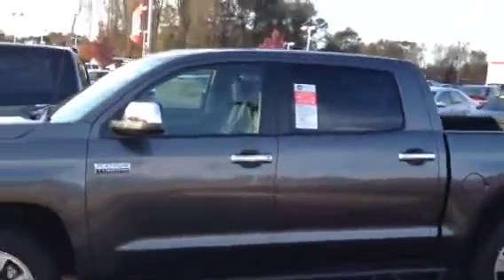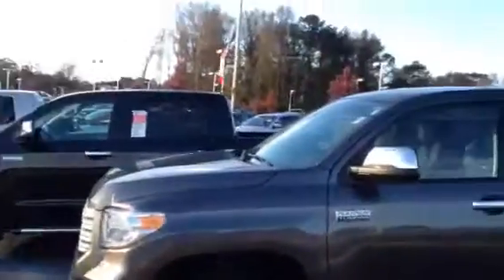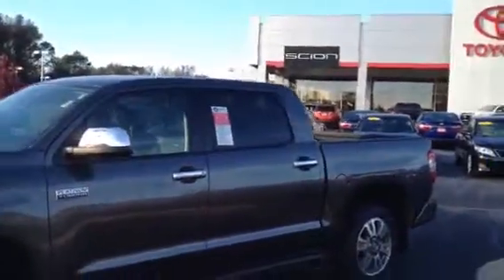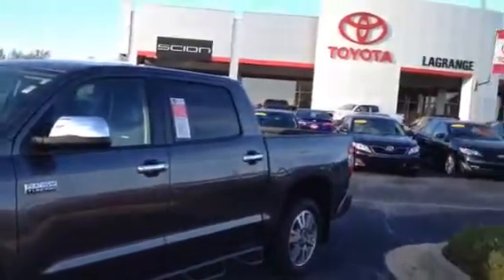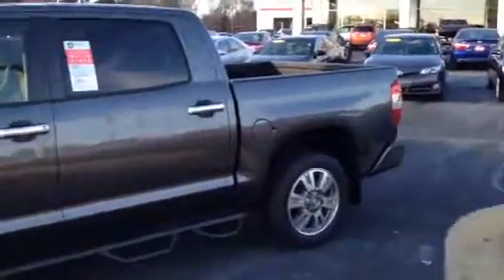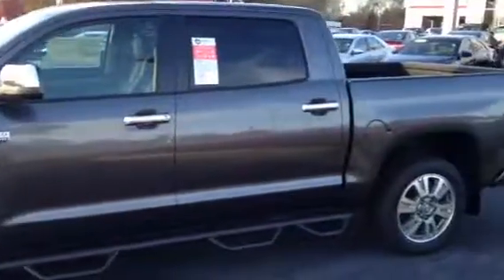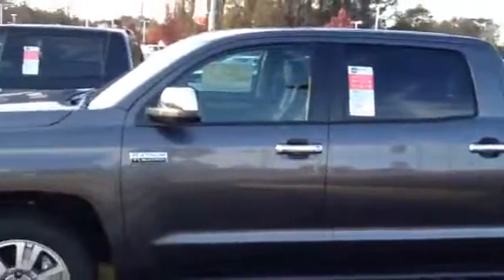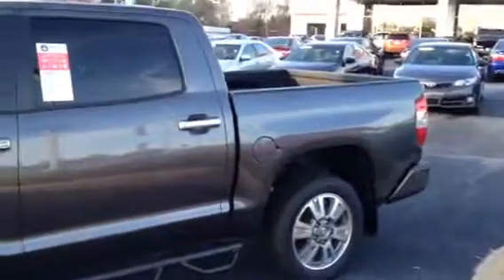2014 Tundra Crew Max by Tilmon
Platinum